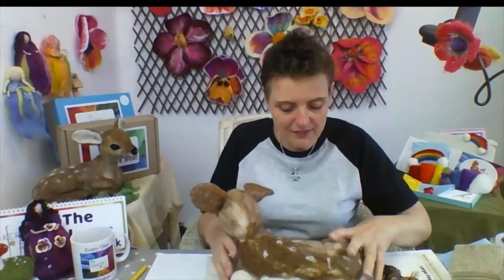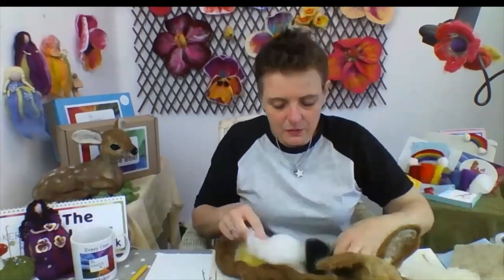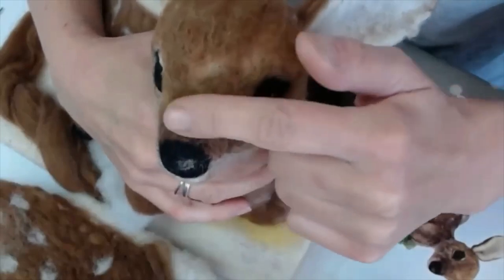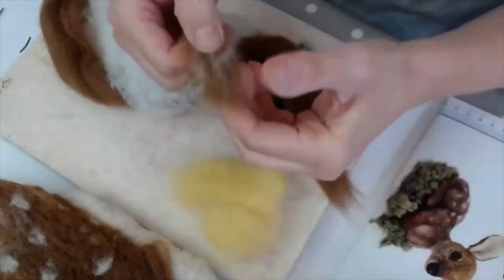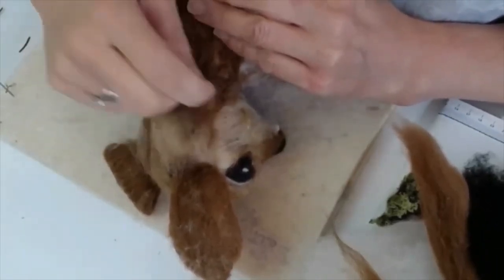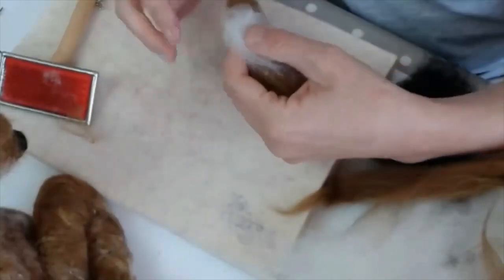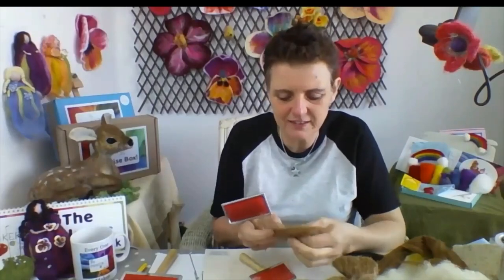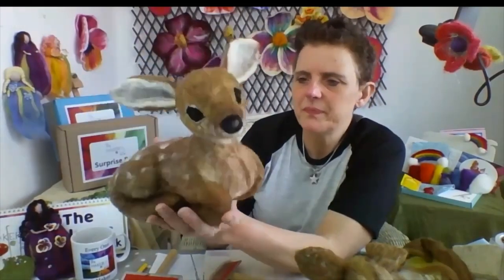How to Mix Colours for our Large Fawn - The Makerss Needle Felt Tutorial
In this video, Steffi Stern shows you how to mix colours for The Makerss' Large Fawn project, as featured in our May 2020 Makerss Subscription Box.

Here we use a carding brush to mix various shades of wool to achieve the subtle colours of the fawn. Steffi will also show you how to blend fibres by hand.

These techniques can also be applied to many other projects!  for needle felt kits, materials, books, tutorials, doll making and much, much more!

Here are some products featured in the video that you may be interested in: